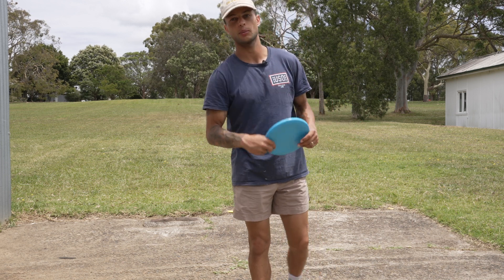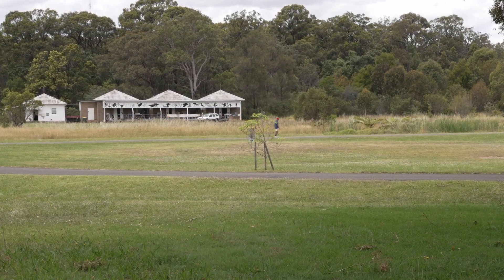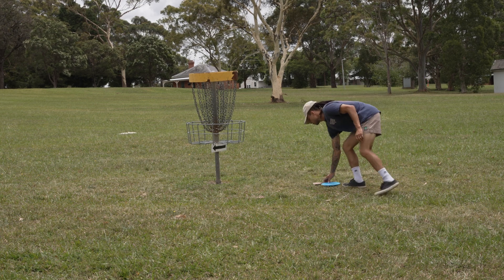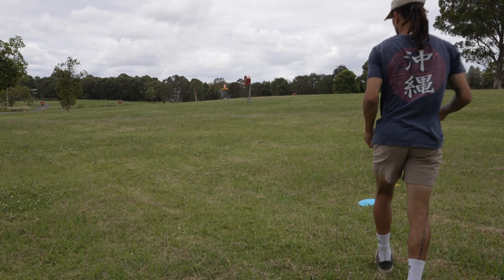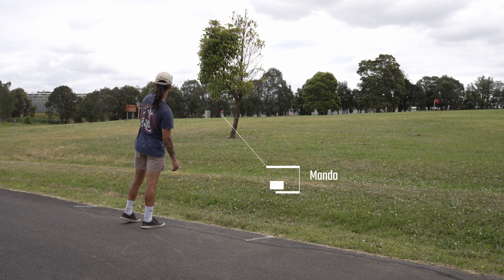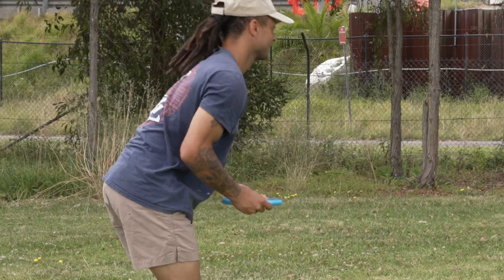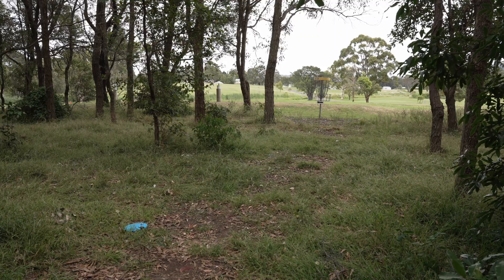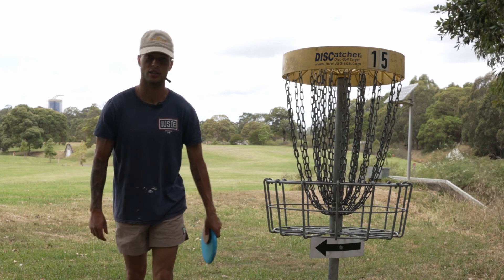Trash Panda Inner Core ONLY Round!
Yesterday I took my new Trash Panda Inner Core out as my only disc to play 9 holes in Sydney Olympic Park. My goal was to shoot par! I also thought, what better way to review a disc and learn how it flies than using it as my only option for every shot. Find out if I'll be bagging it or not and if I can hit my par goal.

Check me out on IG and TikTok: @discgolfjustice on all platforms!